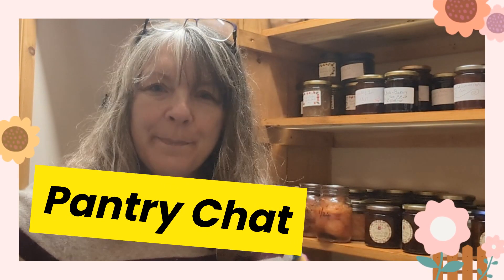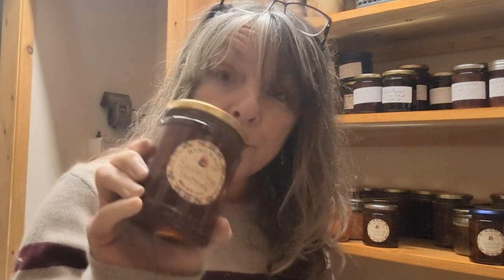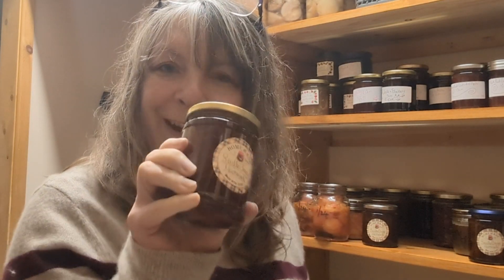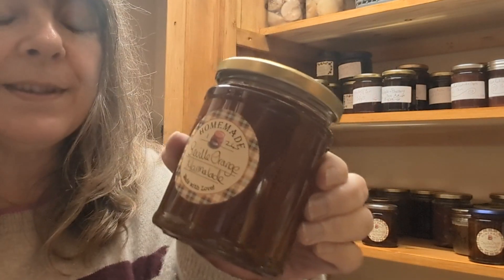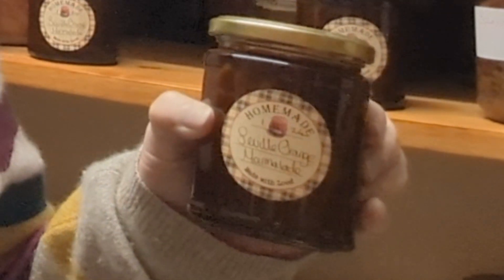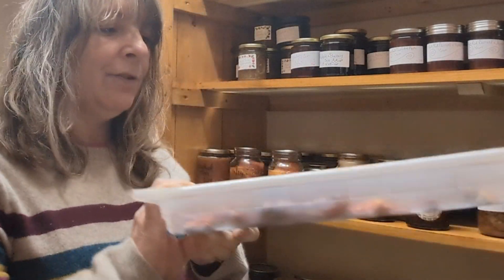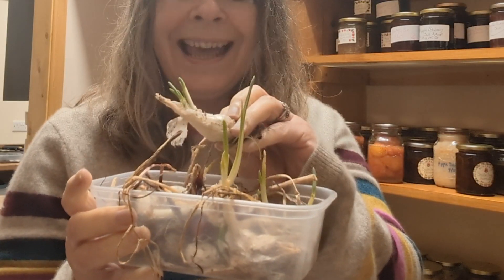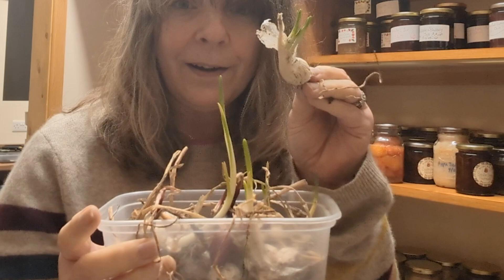Pantry Chat, Marmalade, Pearl Jars & Seeds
Chatting in the pantry.  All about marmalade, canning jars and sowing seeds for the polytunnel.